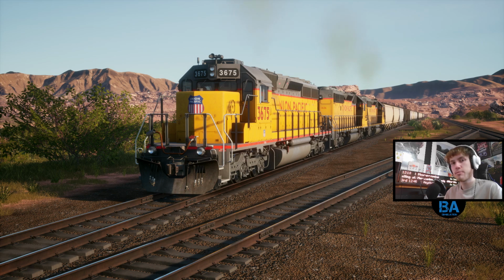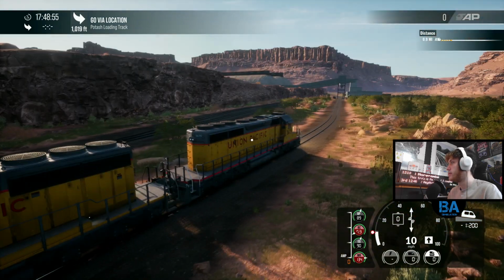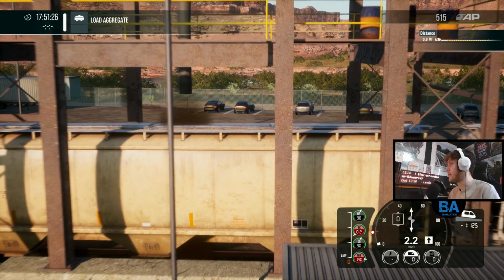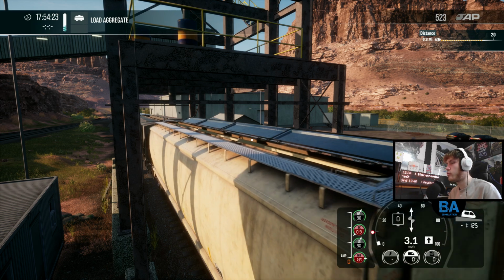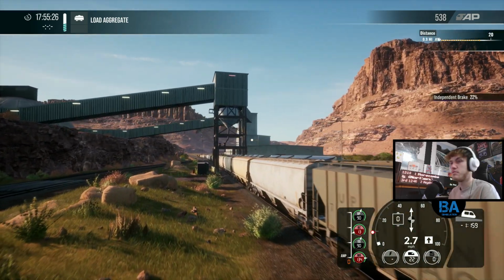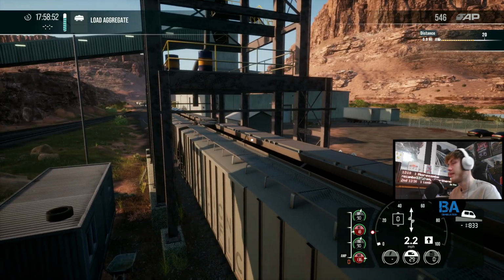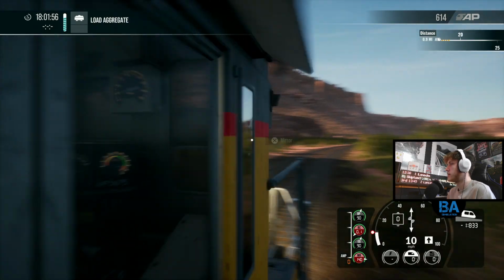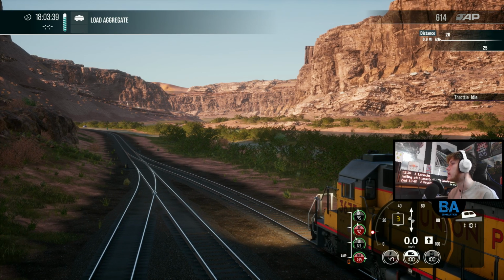Unexpected Creeking - SD40-2 - Cane Creek - Train Sim World 5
A bit of roaming around Potash in the SD40-2, and loading the train up (mostly). Hope you enjoy!